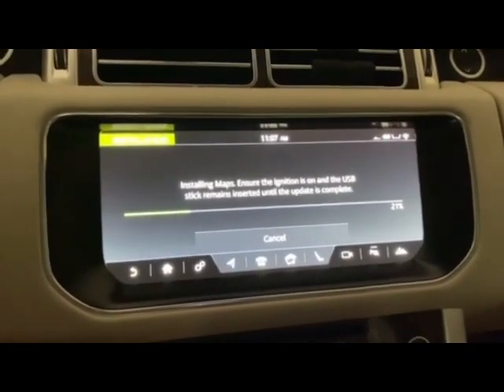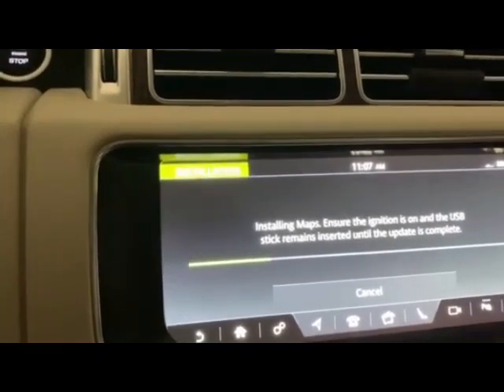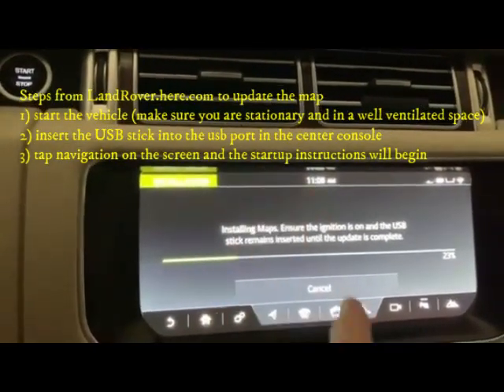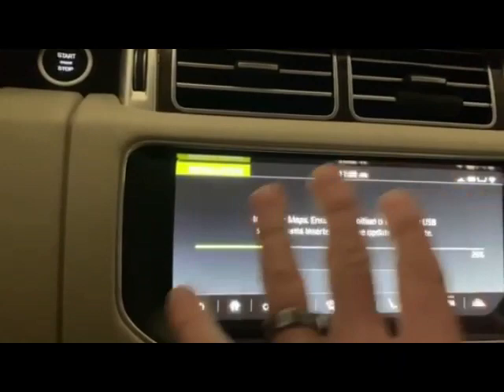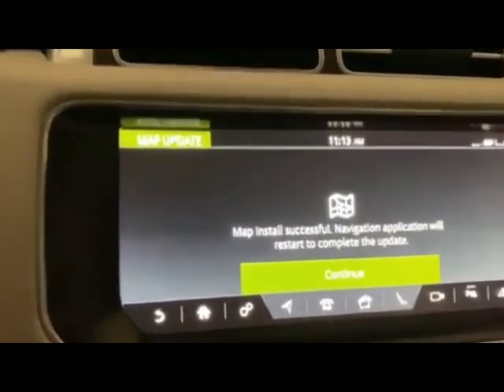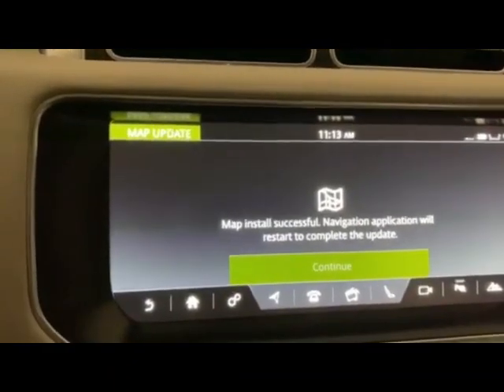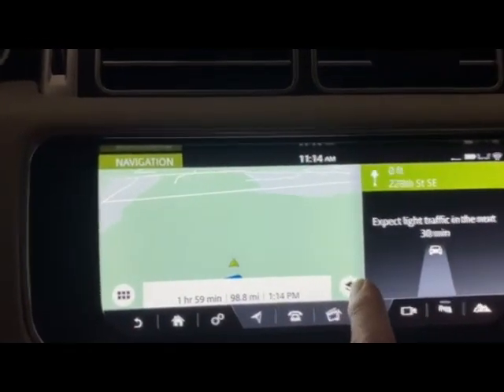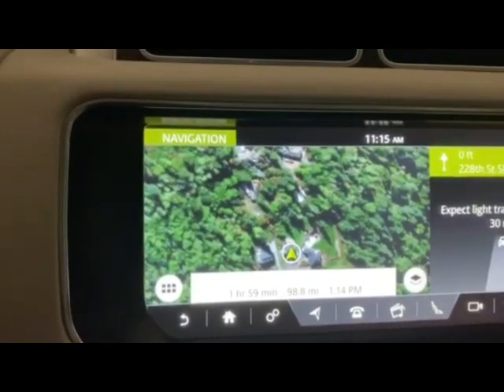How to Update Range Rover Maps (2017+ with InControl Touch Pro versions)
How to update your Range Rover (L405) with InControl Touch Pro Maps!